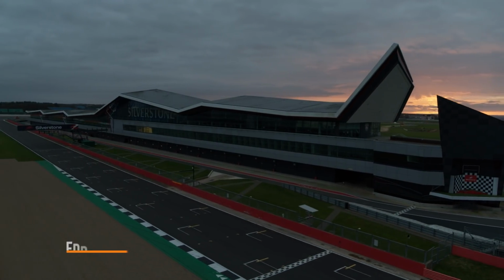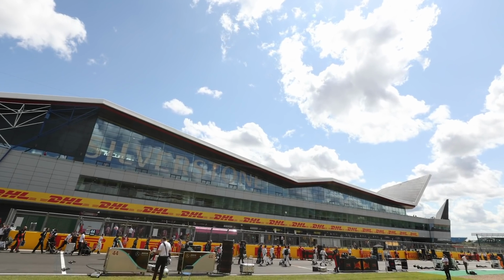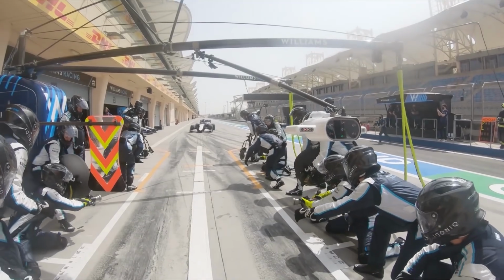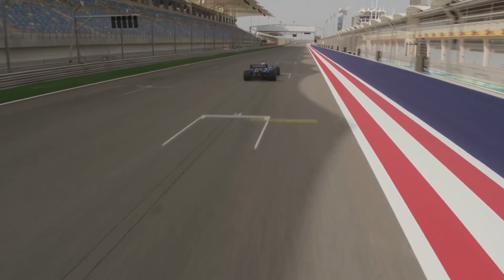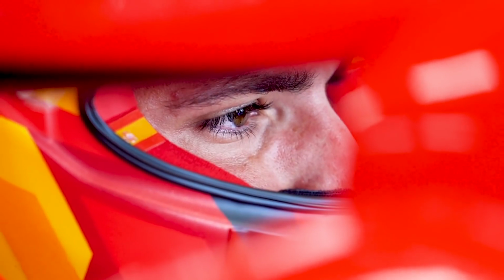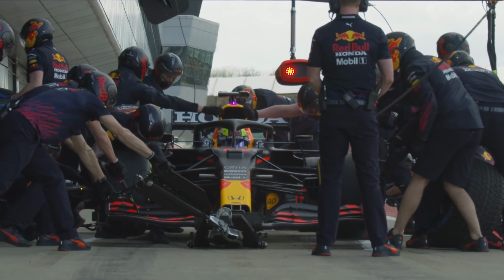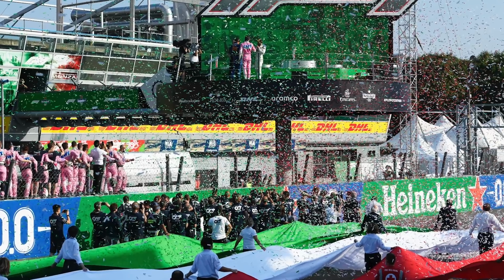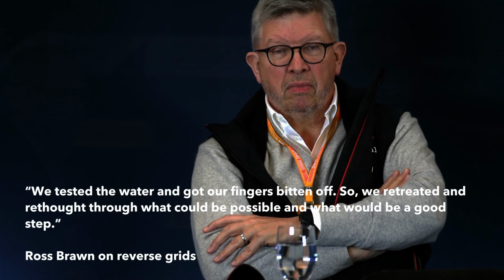Everything you need to know about F1's first sprint race at the British GP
Formula 1 will hold its first sprint qualifying race at the British Grand Prix in one of the biggest shake ups ever made to the weekend format. In this video Edd Straw tells you all the key details - big and small - that are worth knowing ahead of the Silverstone event.